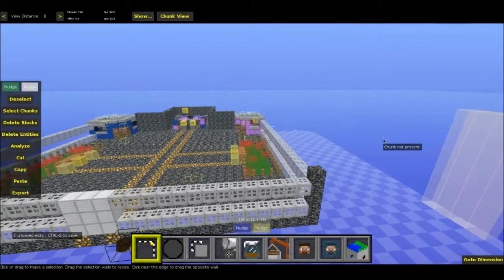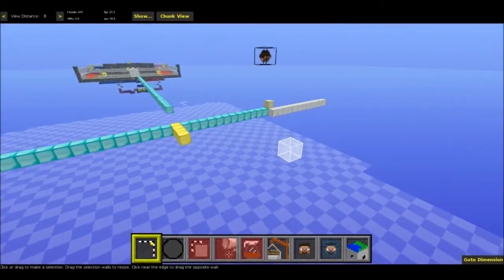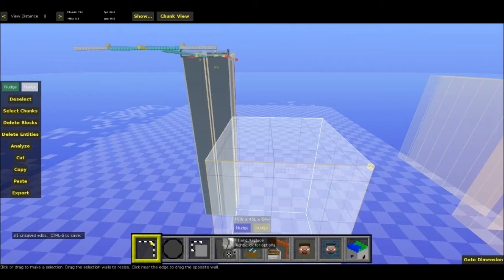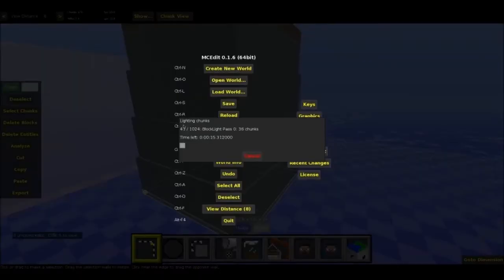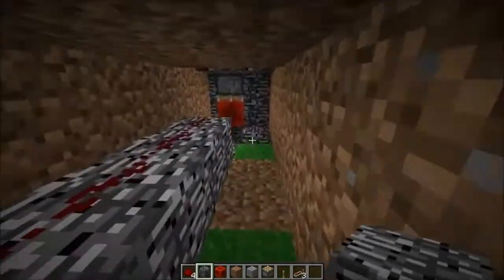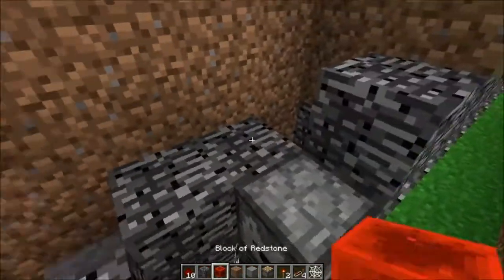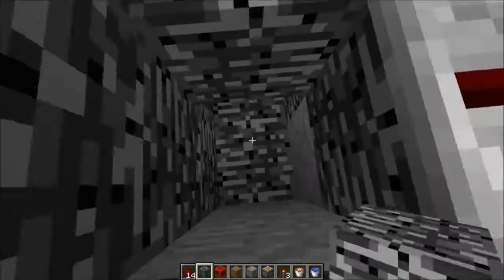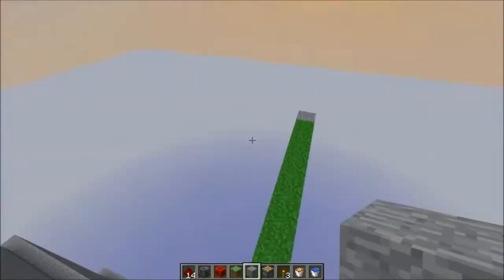Let's Make a Map!: Castle Defenders!: Episode 2 - Castle Island!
Comic works on the center island that the castle will rest on!